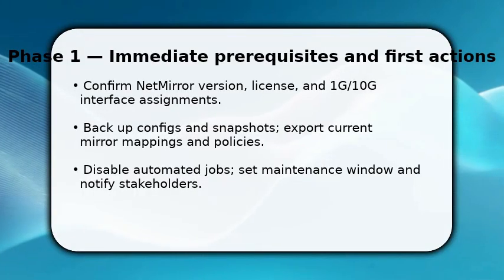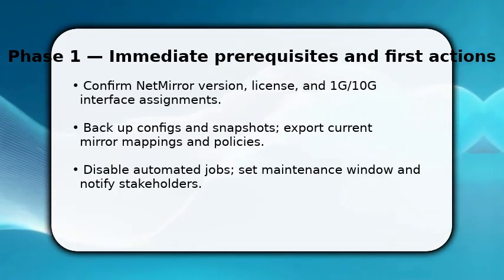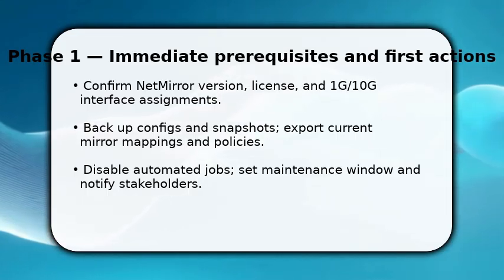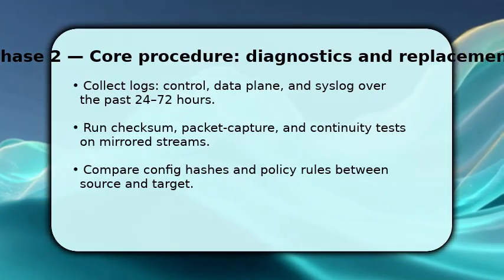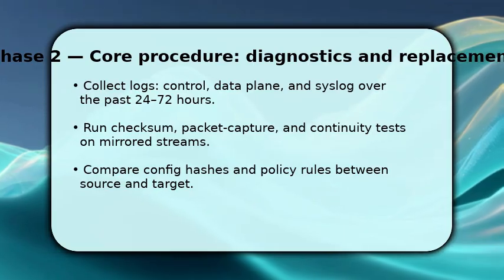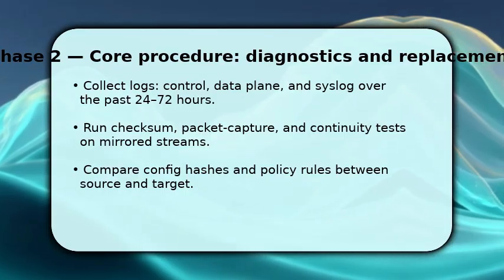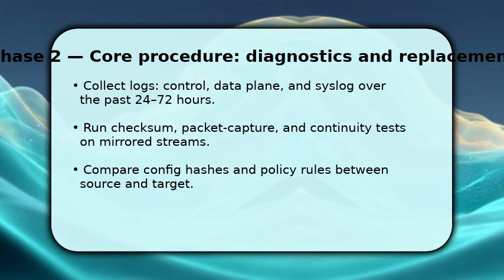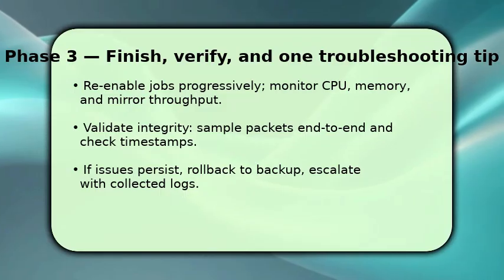How to Fix Netmirror Problem - Full Guide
How to Fix Netmirror Problem - Full Guide | 🔒 Surfshark VPN Deal — Stay private and secure. $1.99/mo + 3 Months Free ▸

Discover the ultimate solution to your NetMirror issues in this comprehensive guide. Learn step-bythy fixes and preventative measures with our expert tips, ensuring a seamless streaming experience without interruptions.

NetMirror fix, streaming problems, interruption solutions, video playback glitches, fix NetStream issues, improve video quality, stop buffering errors, smooth online viewing, troubleshoot streaming services, enhance digital media experience